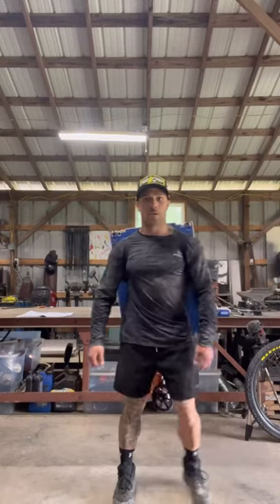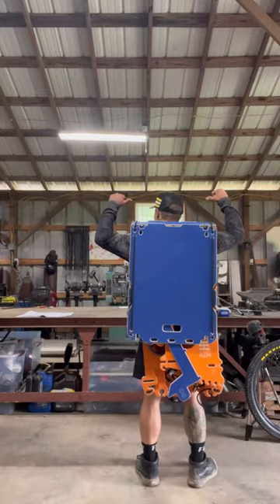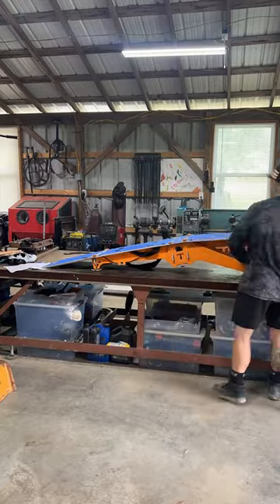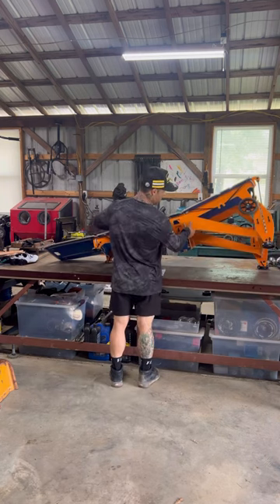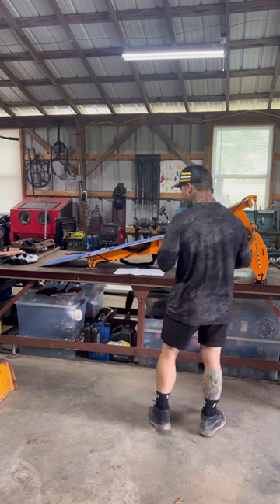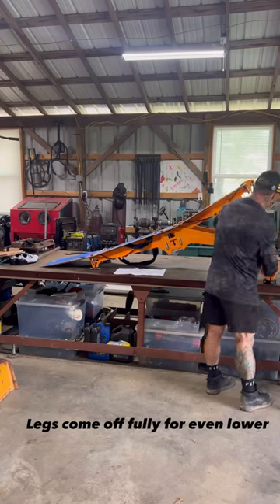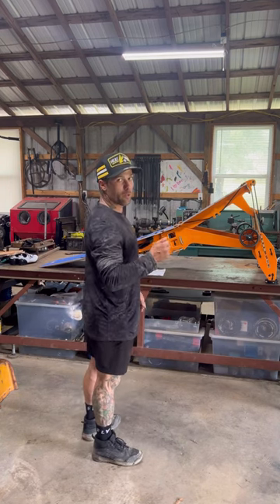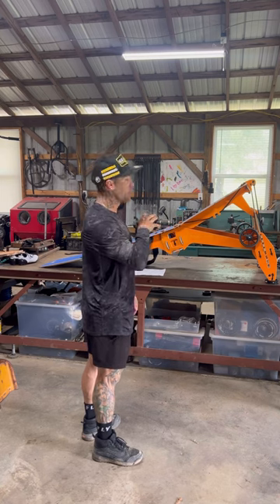The Ultimate Portable Ramp! - MTB Hopper